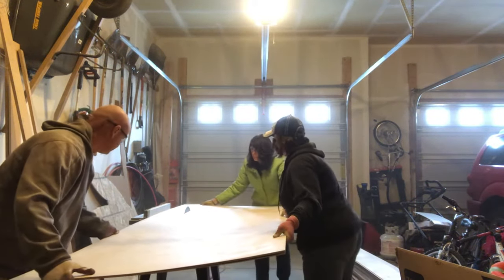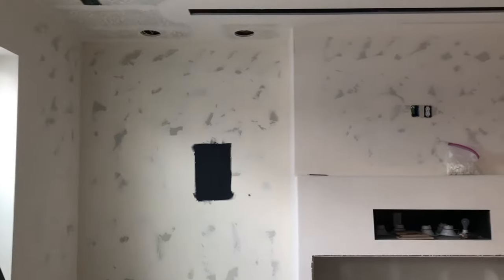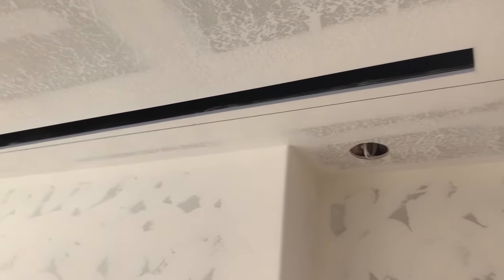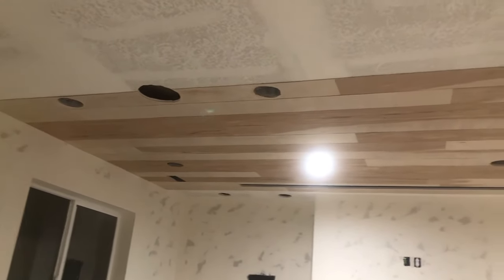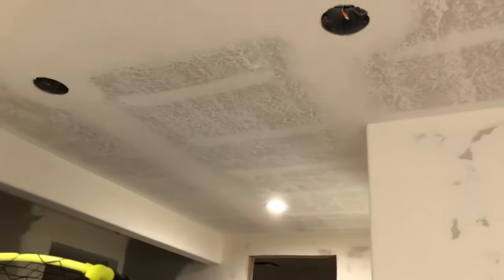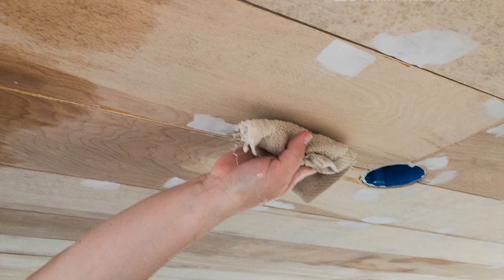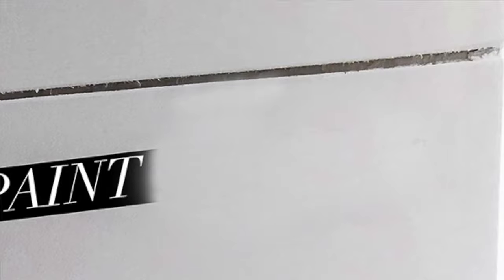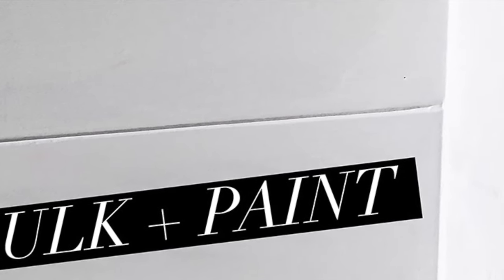What you need to know BEFORE installing a SHIPLAP CEILING | AVOID these mistakes!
Looking for ideas to add some detail to your ceiling? Learn how to easily install a low cost faux shiplap ceiling and what simple MISTAKES TO AVOID making that will save you time!

Be sure to tap the link below to see more and shop the supplies for this project: